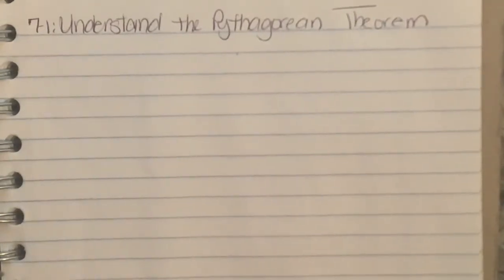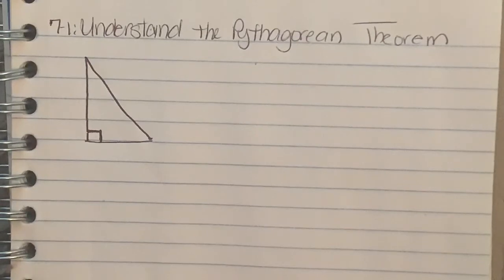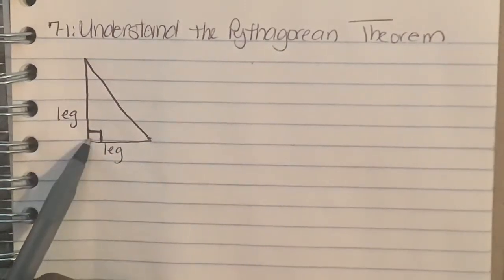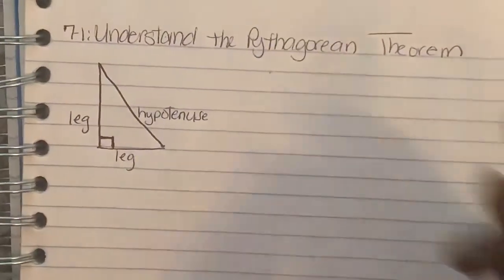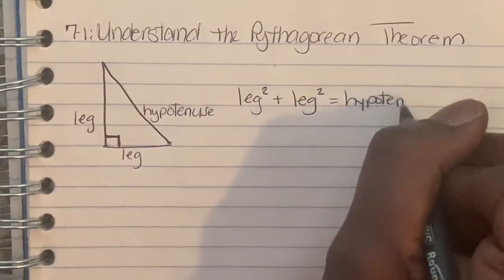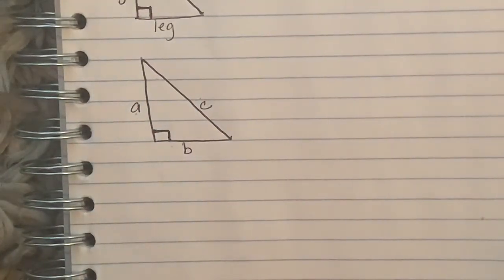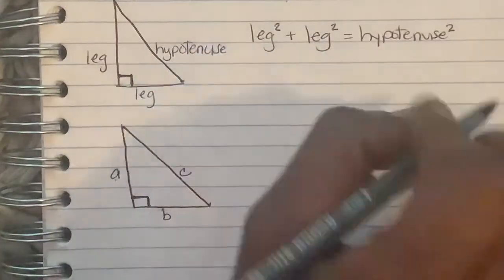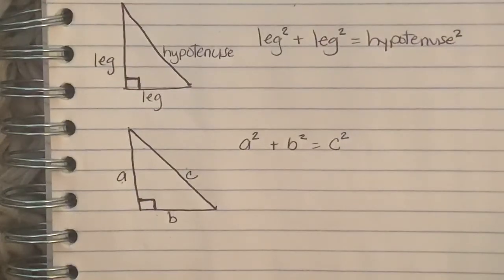Introduction to the Pythagorean (Part I)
In this video, I introduce the beginning stages of understanding the Pythagorean Theorem.